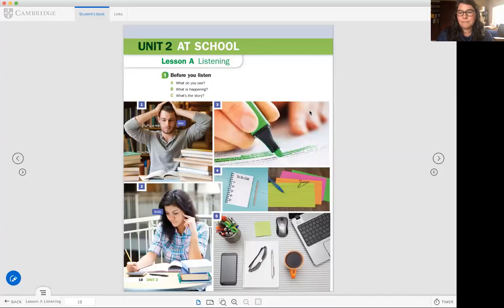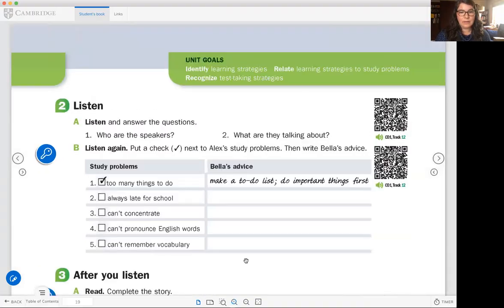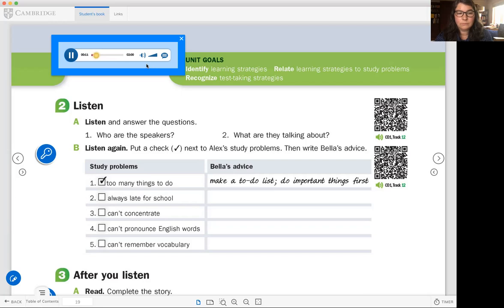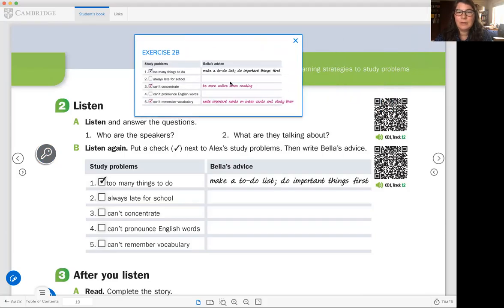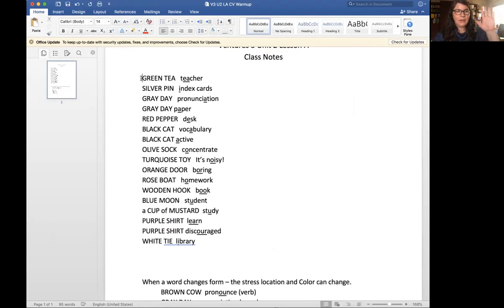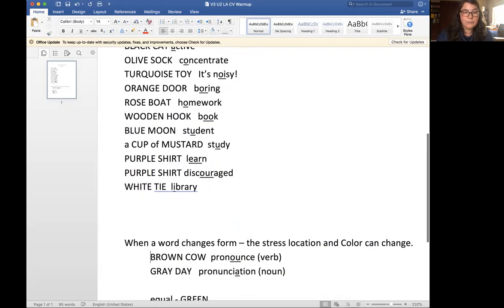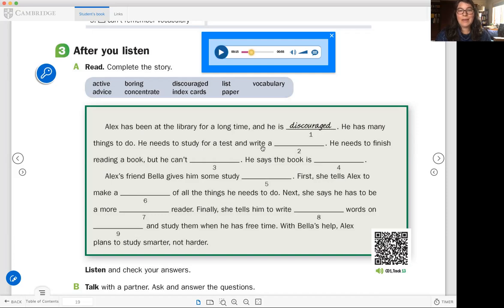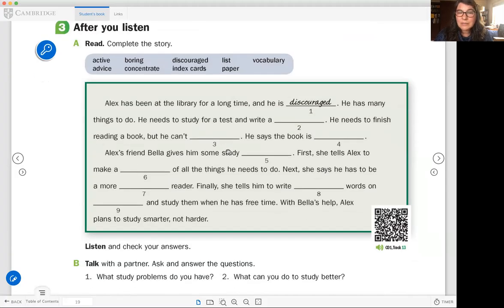Ventures 3 Unit 2 Lesson A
Here is the lesson video for Ventures 3 Unit 2 Lesson A.